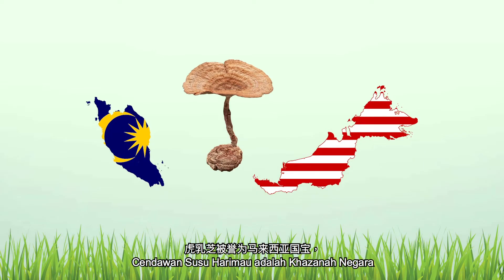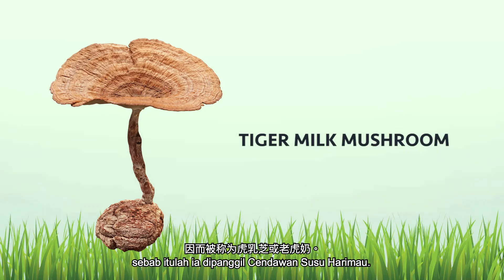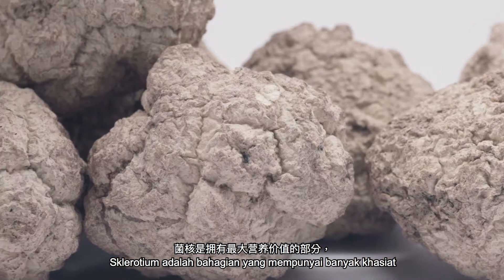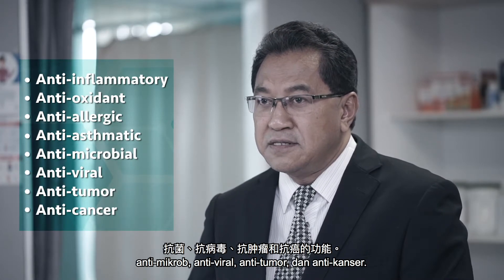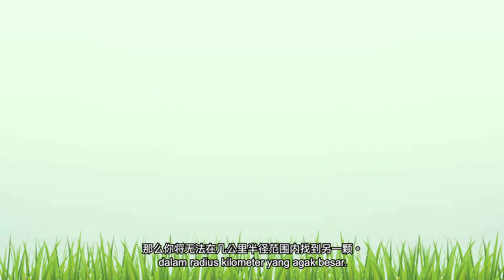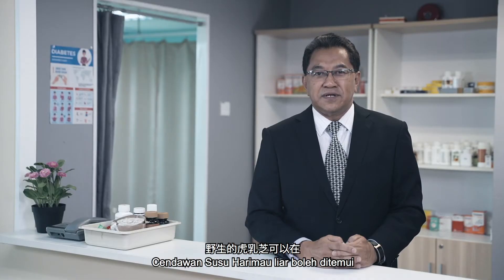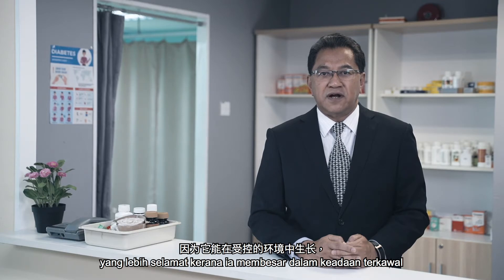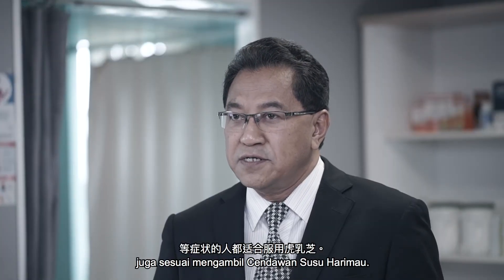WellnessMall.MY - Wellous Tigrox (EN)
TIGROX TIGER MILK KING - Ultimate refreshment and protection for lungs.

Tigrox Tiger Milk King a remedy to help you keep the lungs healthy. It is a healthcare formula that contains Tiger Milk Mushroom as the main ingredient. For the most part, Tigrox can help improve respiratory system and enhance its function.